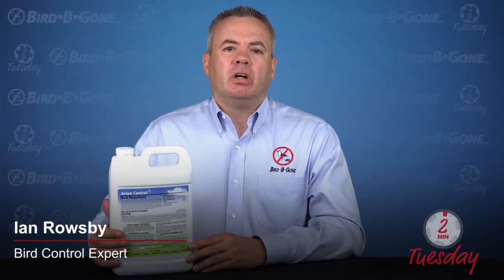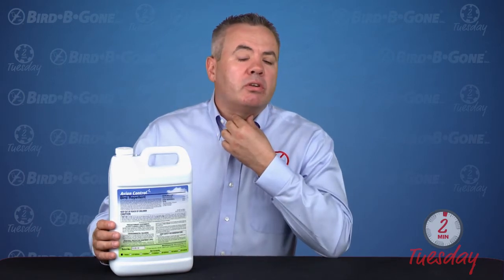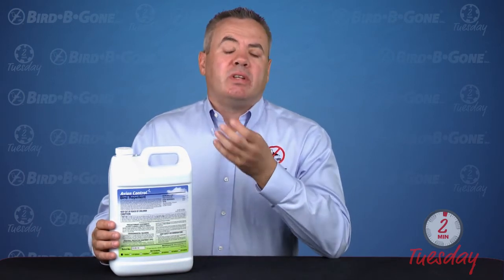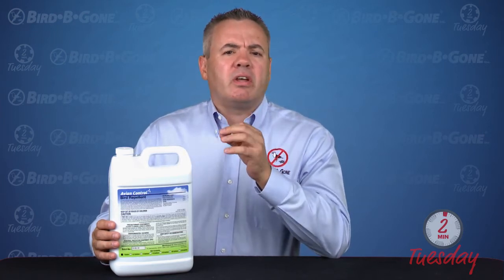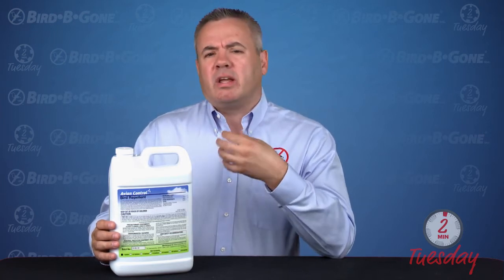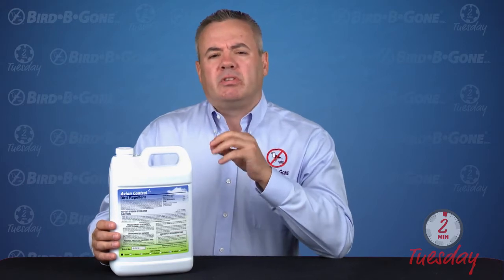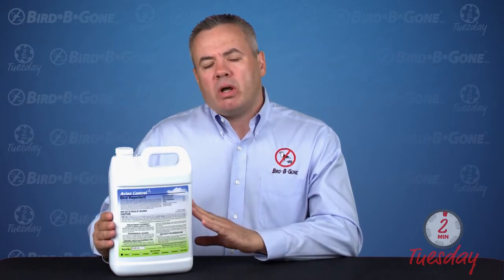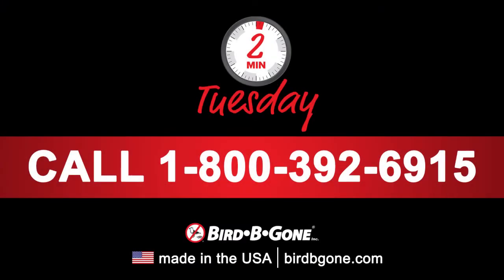Avian Control for Geese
Avian Control is a non-toxic repellent that discourages geese and other birds from congregating on golf courses, parks, athletic fields, airports, vineyards, and other areas where birds are grazing. In this week's Two Minute Tuesday, Ian discusses the benefits of Avian Control as well as application techniques to ensure optimal product performance.